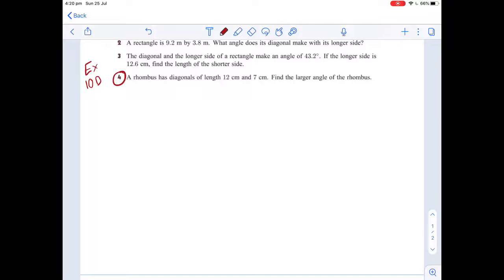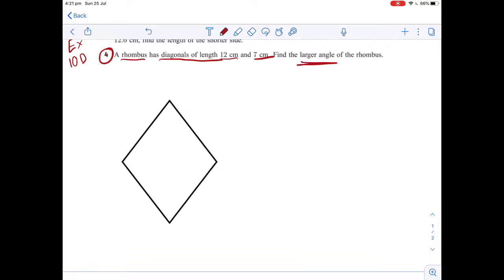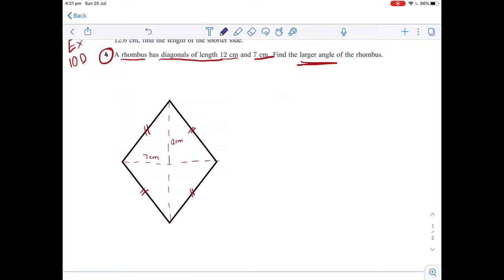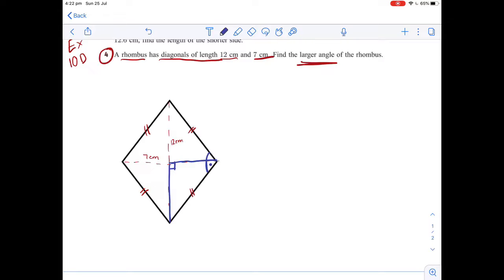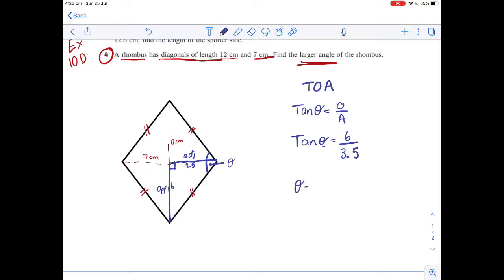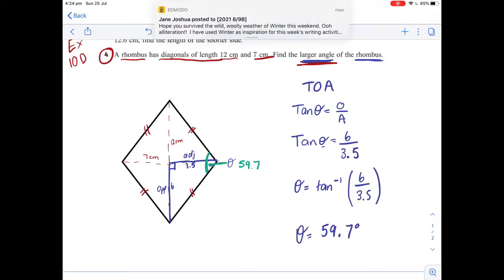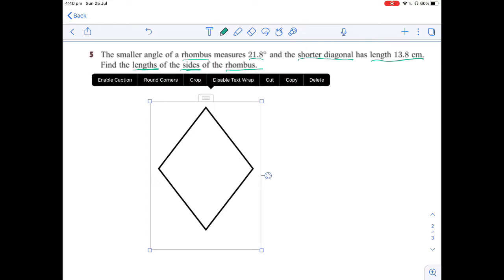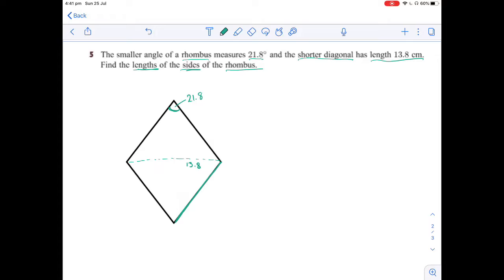Ex 10D - Q4